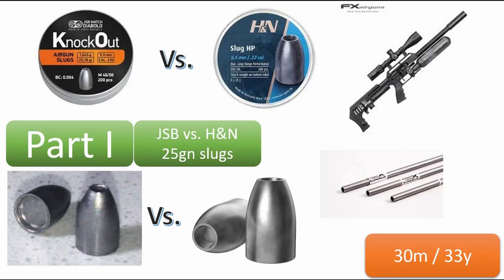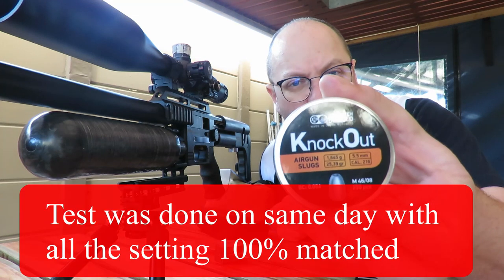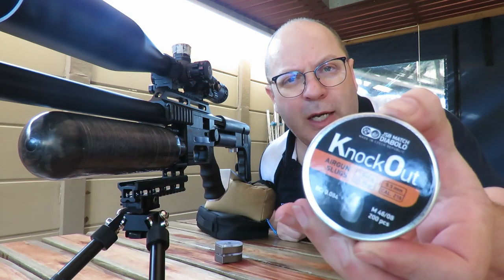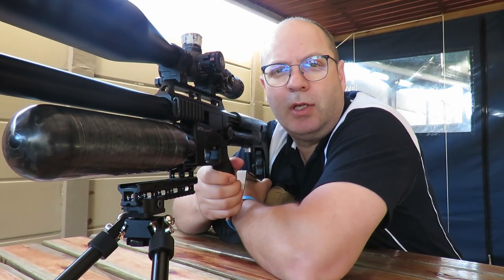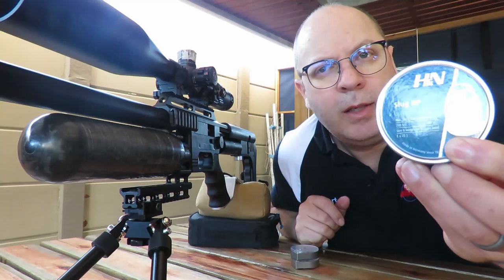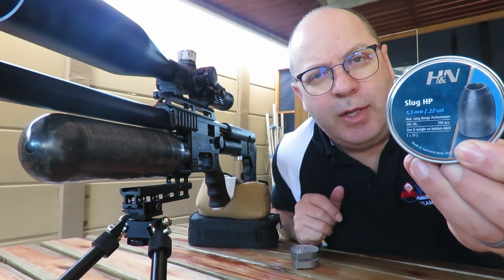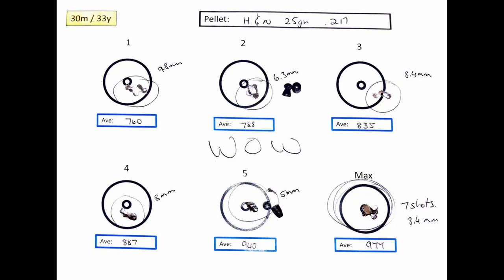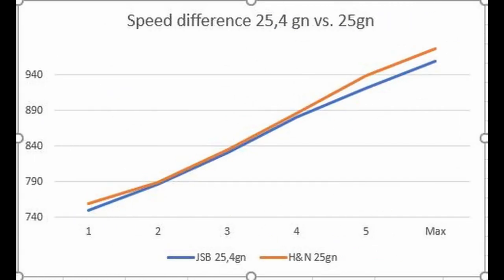JSB KnockOut 25gn vs H&N 25gn slugs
Last week I looked at the 21gn and 25gn H&N slugs and had some very nice results with the 25gn .217's. So I decided to have a mini contest between the JSB KncokOuts in 25,4gn vs. the H&N 25gn'ers. Very close call at 30m. I have since upgraded the FX with a special pin probe and will be posting the results a bit later, then I will also repeat this comparison at the higher speeds. Also watch out for the new Javelin slugs in an upcoming video...

Gun Set up:
700mm Superior liner with Power Plenum
Reg @ 150bar
Valve at 3 and ¾
Duel Flow Port installed
Hammer spring maxed out